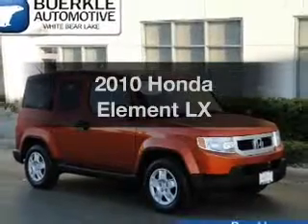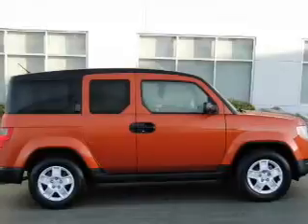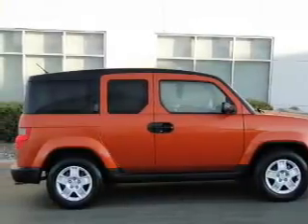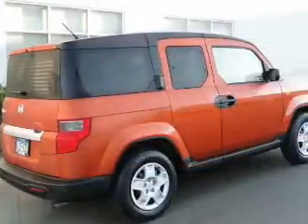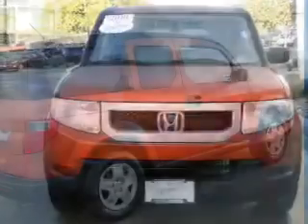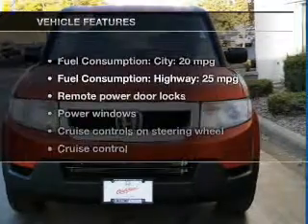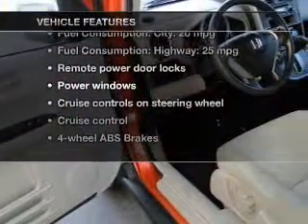2010 Honda Element - Vadnais MN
Year: 2010
Make: Honda
Model: Element
Trim: LX
Engine: 2.4 liter inline 4 cylinder 16 valve
Transmission: 5-Speed Automatic
Color: Citrus Fire Metallic
Mileage: 39542
Address: